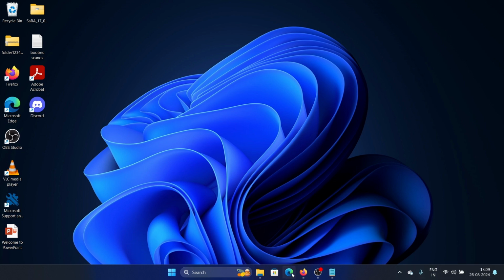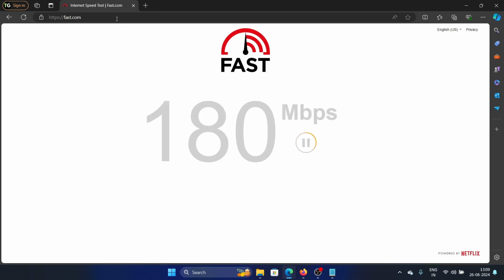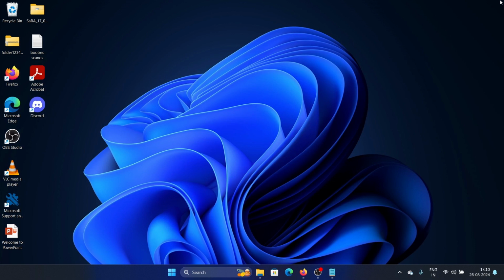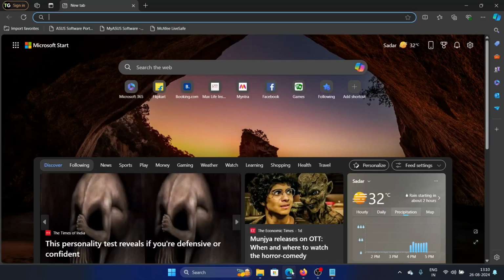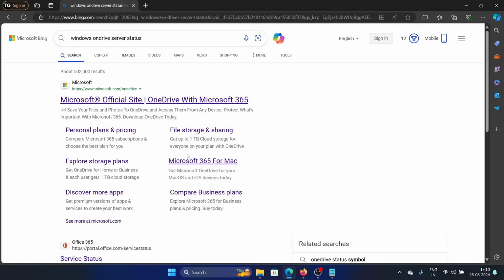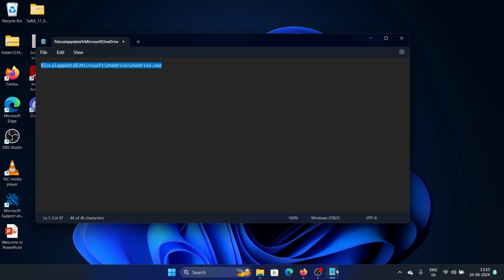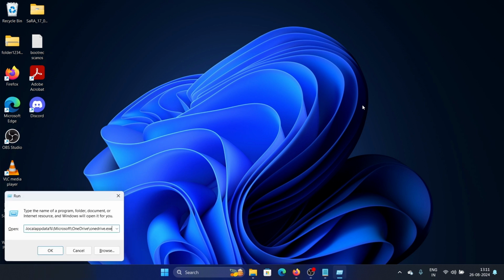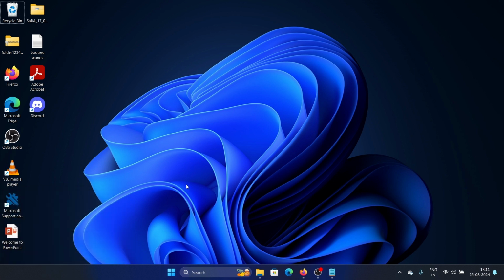How To Fix Error Code 0x8004de44 On Windows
Video Title: How To Fix Error Code 0x8004de44 On Windows

%localappdata%\Microsoft\OneDrive\onedrive.exe

Struggling with Error Code 0x8004de44 on Windows? This video provides a step-by-step guide to troubleshoot and fix the issue quickly. Follow our tips to get your system back to normal.